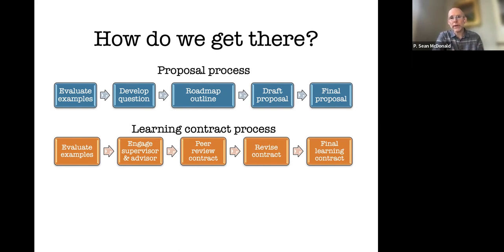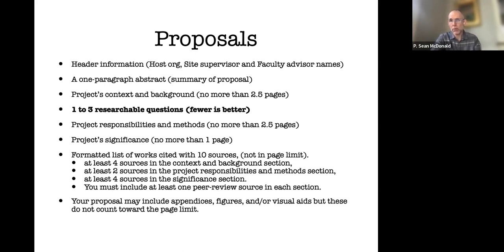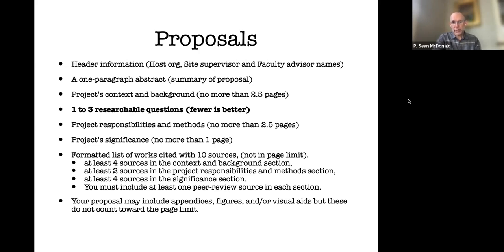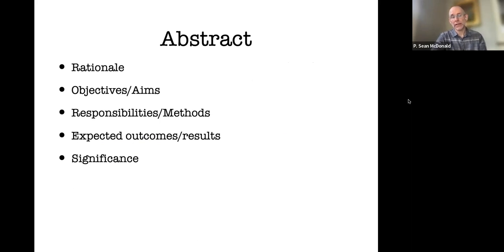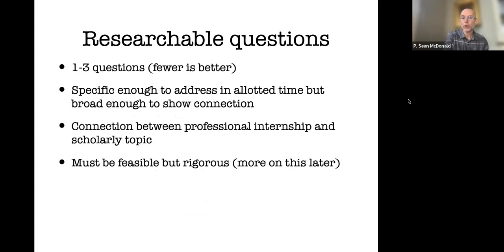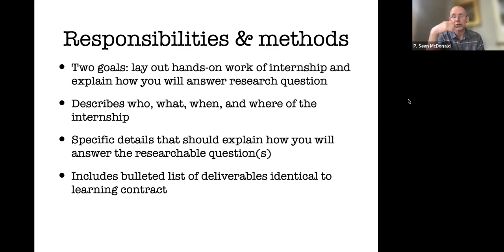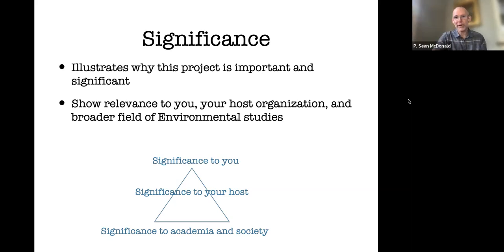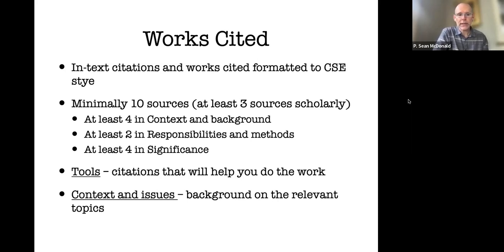ENVIR 490: The Capstone Proposal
An overview of the guidelines and requirements for a capstone proposal in the Program on the Environment at the University of Washington.